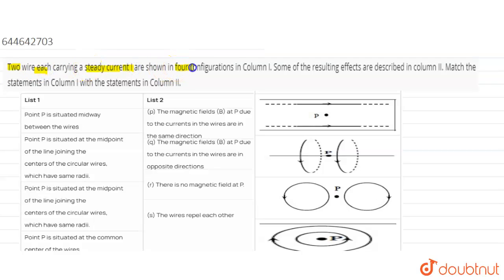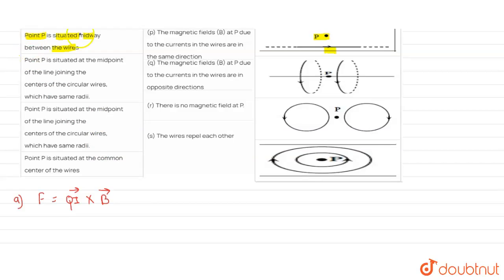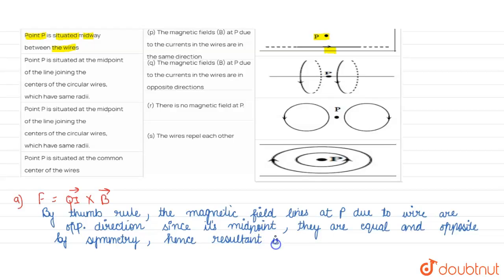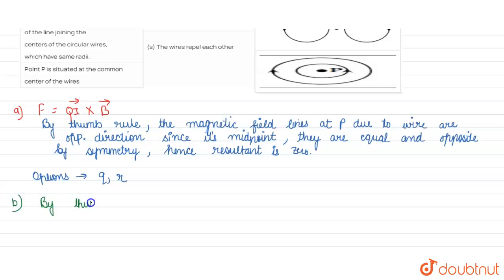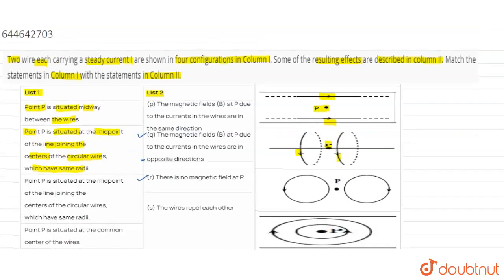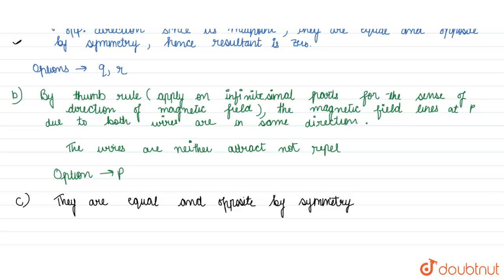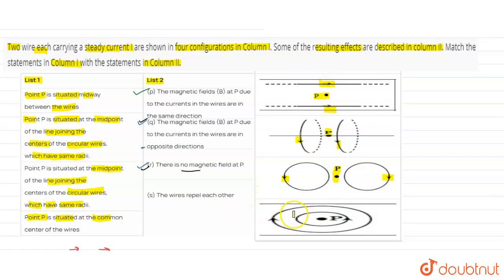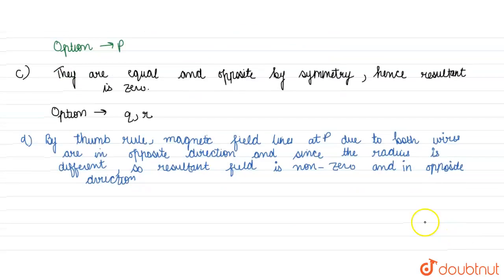Two wire each carrying a steady current I are shown in four configurations in Column I. Some of ...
Two wire each carrying a steady current I are shown in four configurations in Column I. Some of the resulting effects are described in column II. Match the statements in Column I with the statements in Column II.
Class: 12
Subject: PHYSICS
Chapter: MAGNETIC EFFECTS OF CURRENT
Board:IIT JEE

👉 Have Any Query? Ask Us.